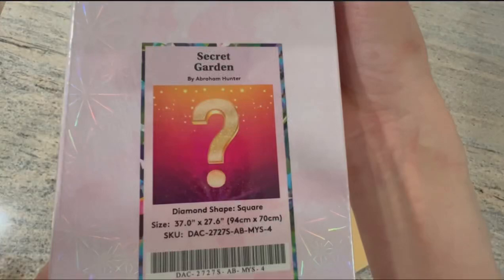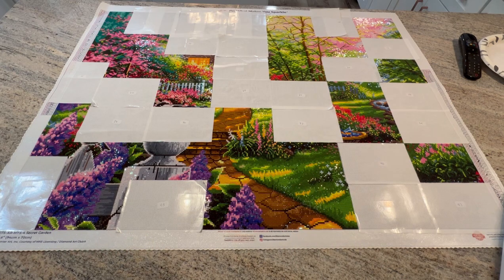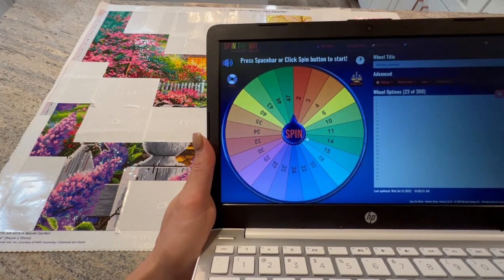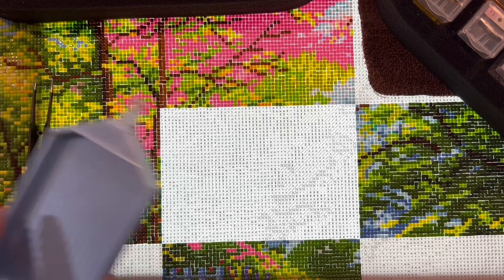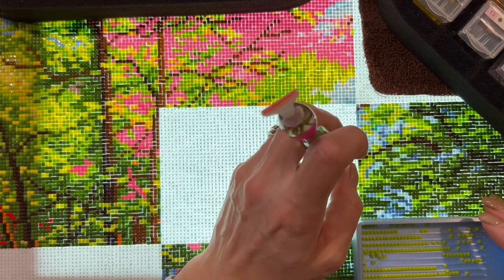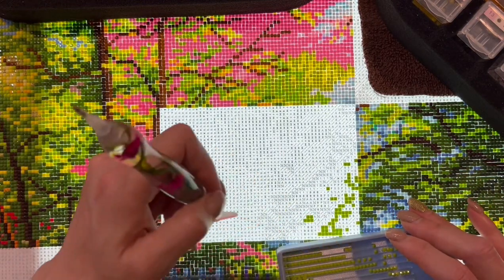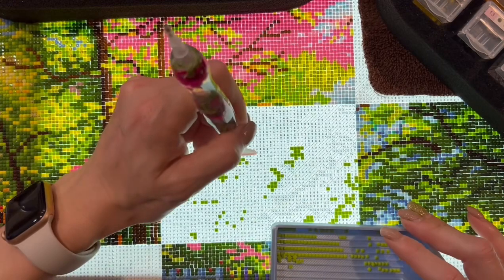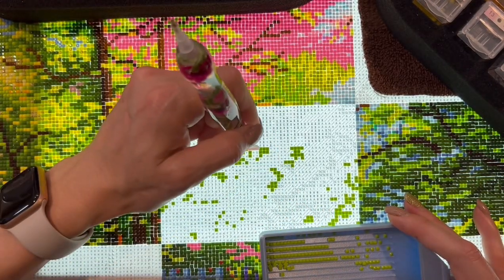Diamond Art Club’s Mystery Painting by Abraham Hunter 25th square revealed!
Timeline Guide
0034 - Introductions
0202 - spinning the wheel
0254 - Setting up the canvas, updates…crochet bug?
1457 - First Timelapse 🎼 “Love Out Loud” by Gamma Skies and “Follow You” by Blaeker
2135 - halfway check point…
2227 - Second Timelapse 🎼 “Looking for a New Start” by Loving Caliber and “Hey Now” by Ramin
2837 - finished square!
2933 - looking at the section
3018 - Aerial views….

This canvas is no longer available, but here is a link to Diamond
Art Club